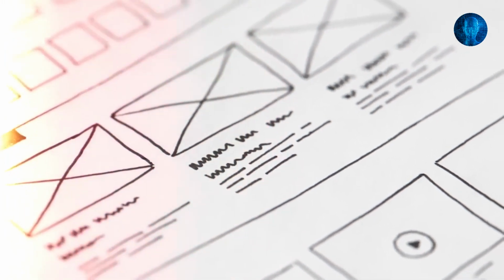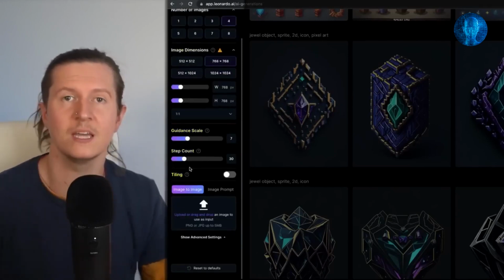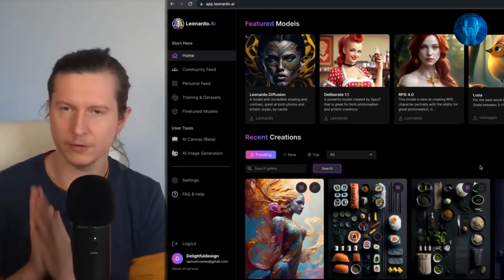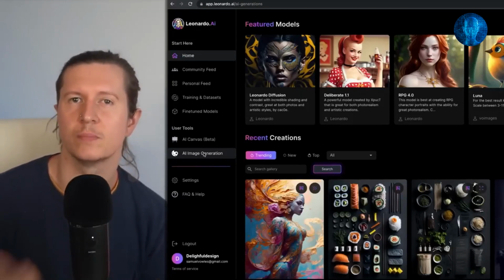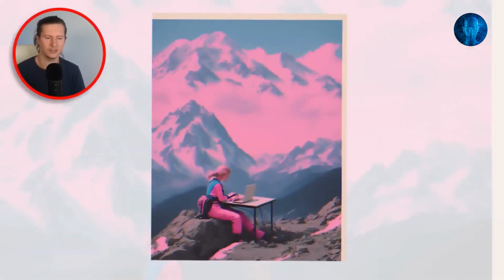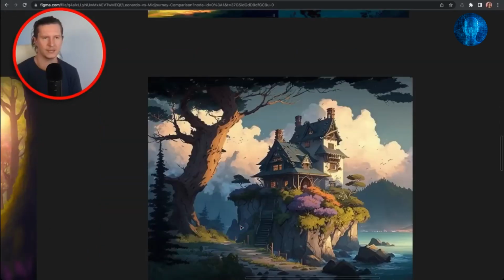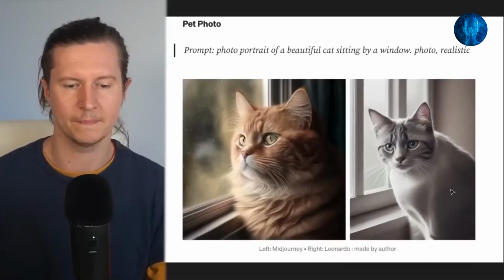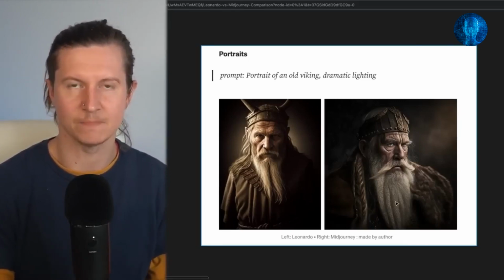Epic battle Midjourney VS Leonardo